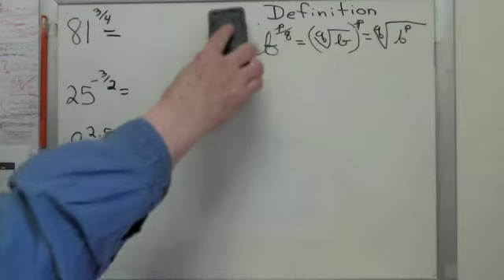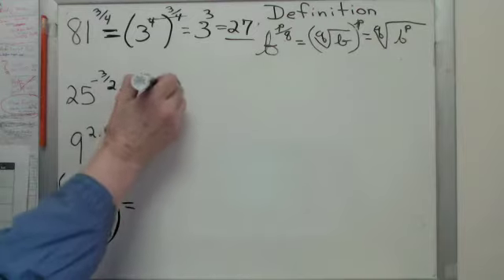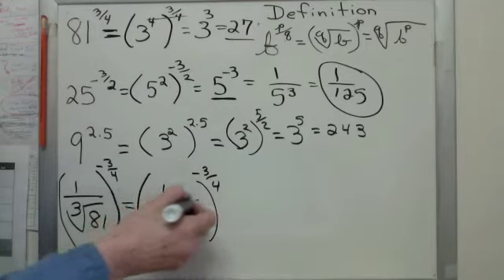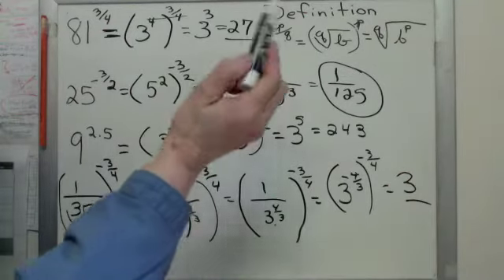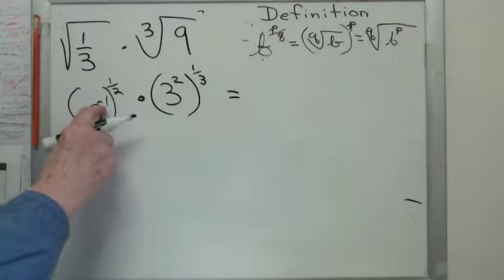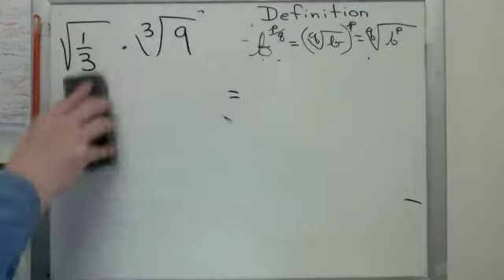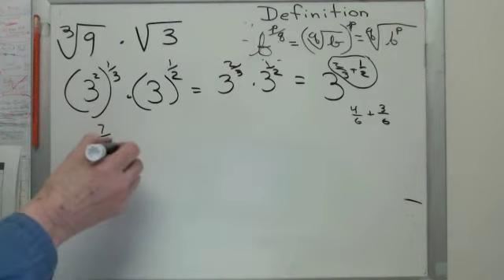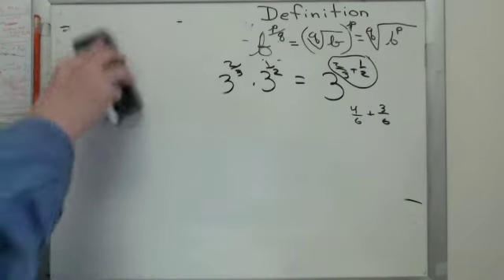Using Fractional Exponents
fractional exponents rules
Rational Exponents